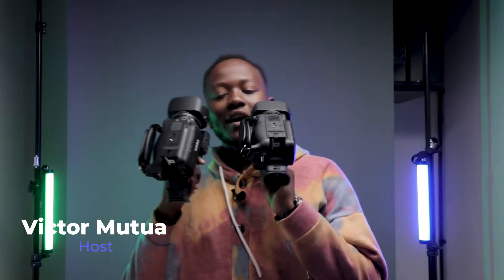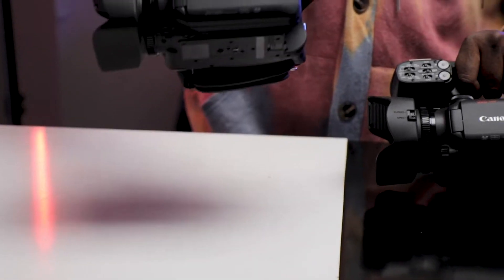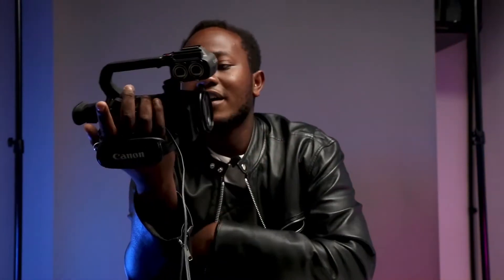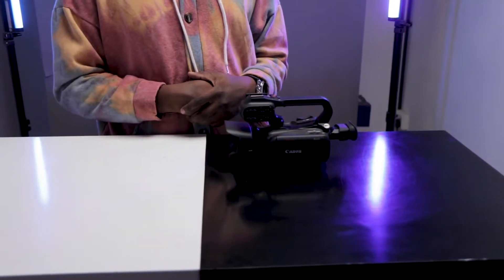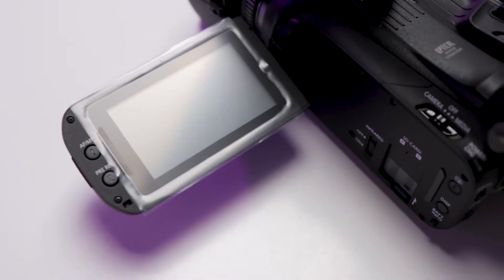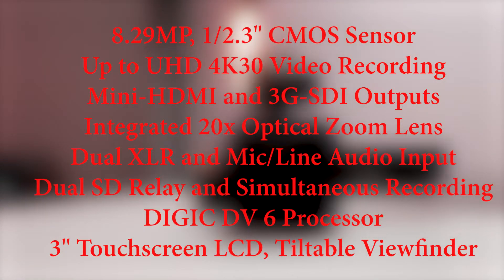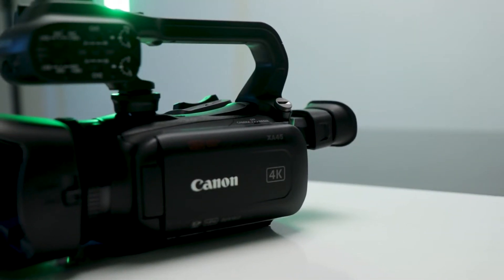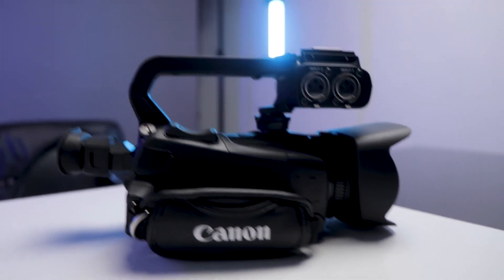The Canon XA45 Review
Today on gear check our Host Victor Mutua takes the time to review and discuss the Canon XA45 Canons budget friendly 4K camcorder made for Filmmakers, Videographers ,Houses of worship, Event Coverage ,Broadcast work ,Journalist, Documentary Makers & so much more..